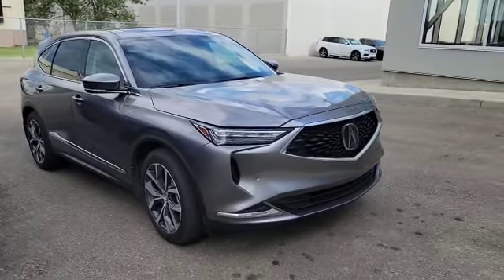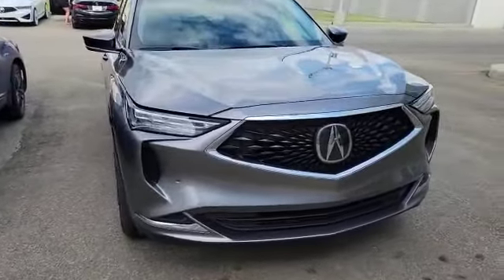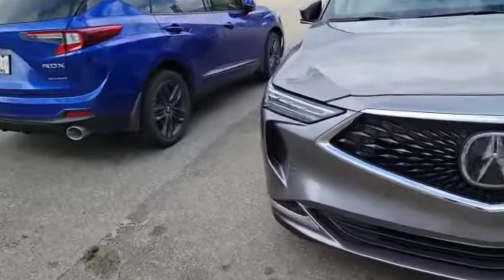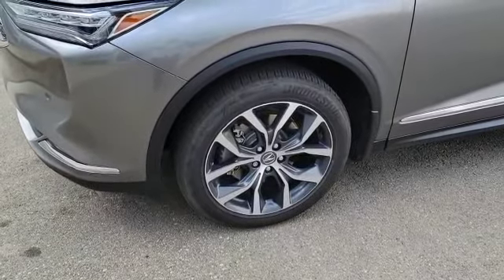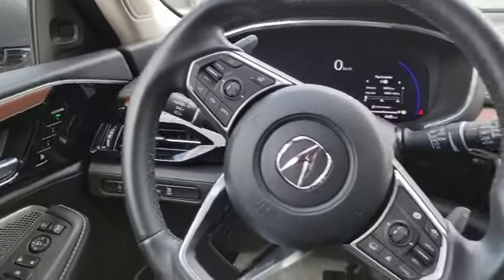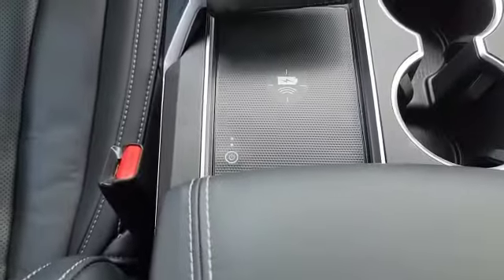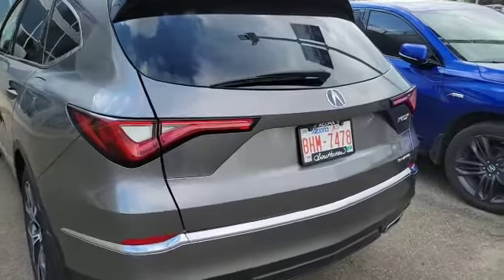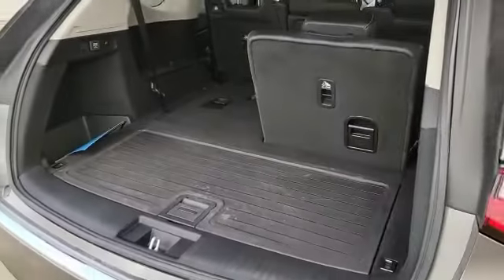2022 Acura MDX Tech || Southview Acura